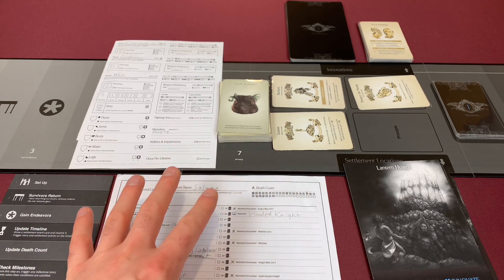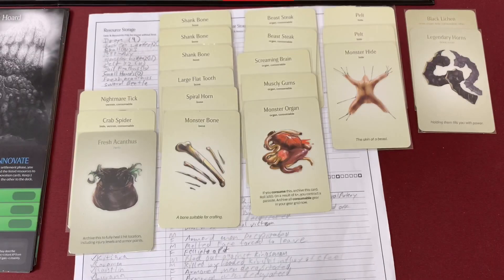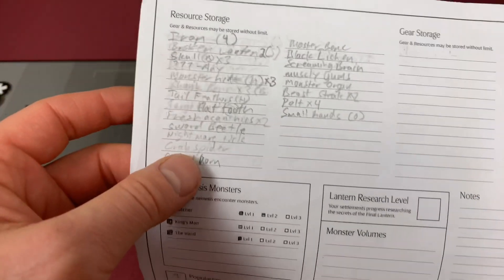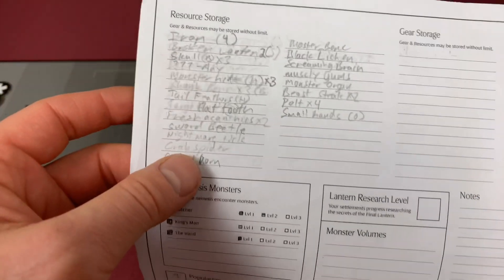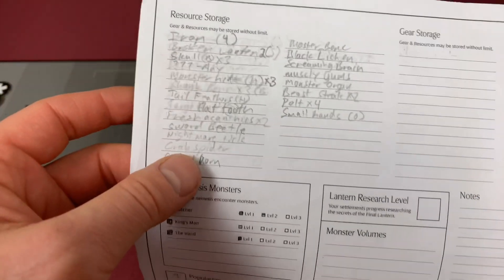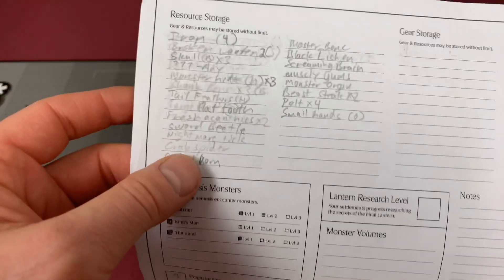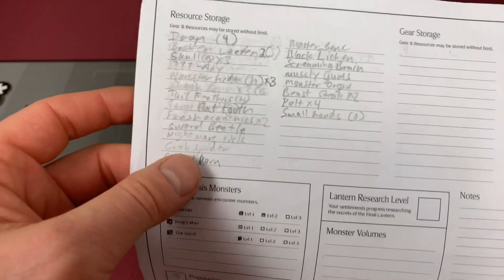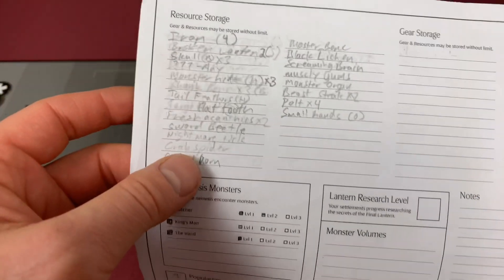Kingdom Death Settlement phase lantern Year 19 with Bairnt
It’s time to enter the world of Kingdom Death Monster.  This is the settlement phase.  This is an amazing game that you have to experience.  This masterpiece is created by Adam Poots.  This game contains graphic content  young viewers should be aware.

If there are any errors post launch please look for them by tuning on the Klingon subtitles.